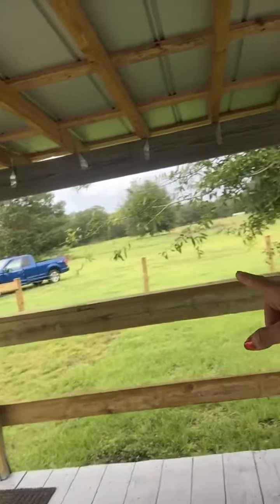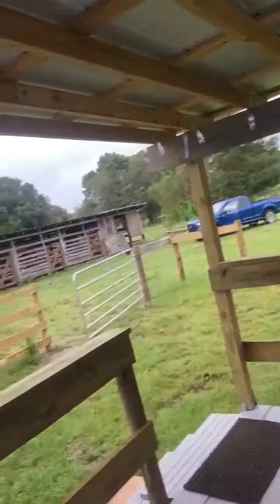Remodeling Veronica back porch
Remodeling and loving it